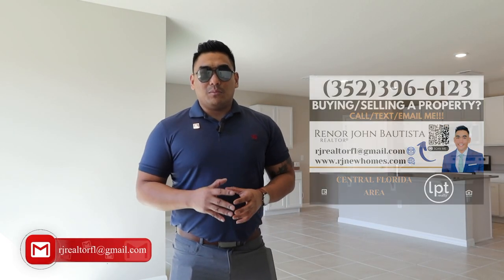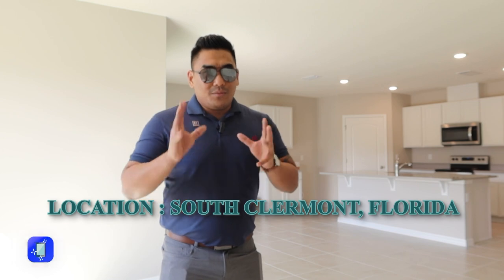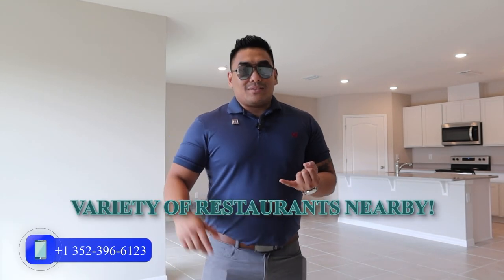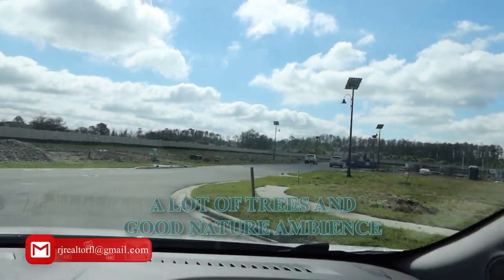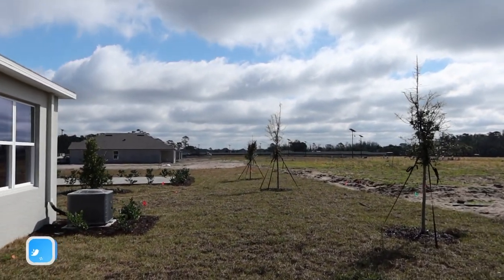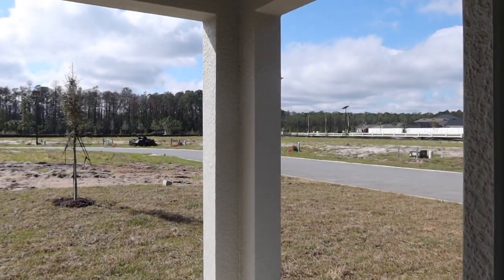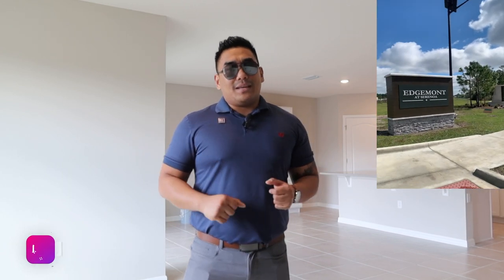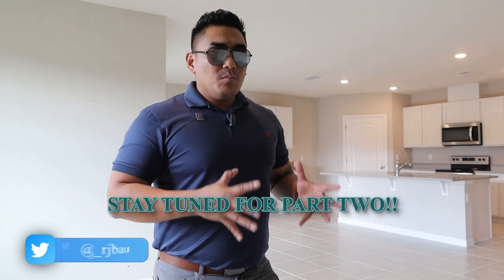😱EXPLORING THE NEWEST CONSTRUCTION COMMUNITY 🏡 IN CLERMONT FLORIDA | THE LATEST DEVELOPMENTS 2024!☝️